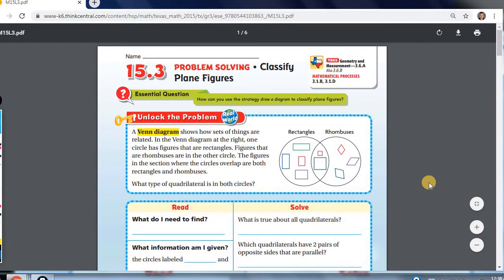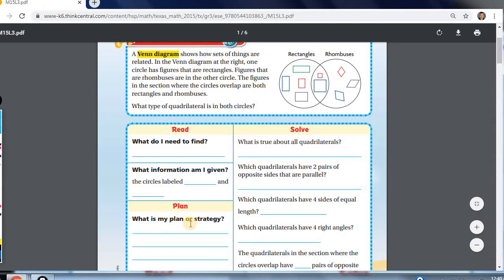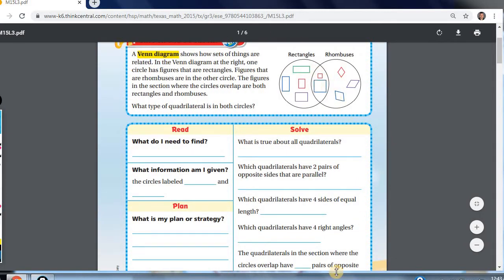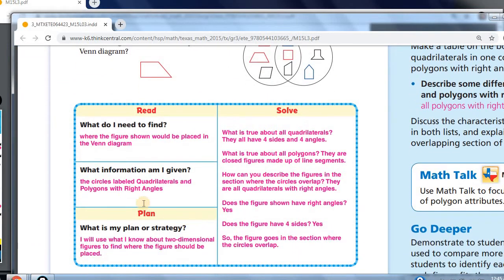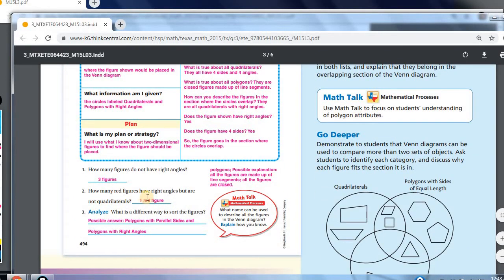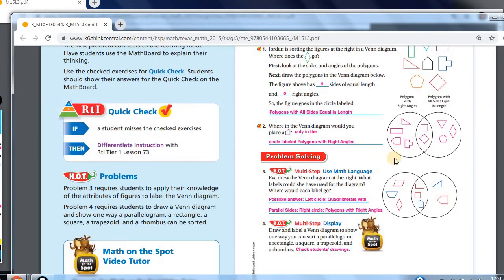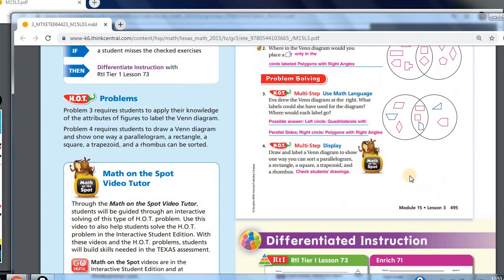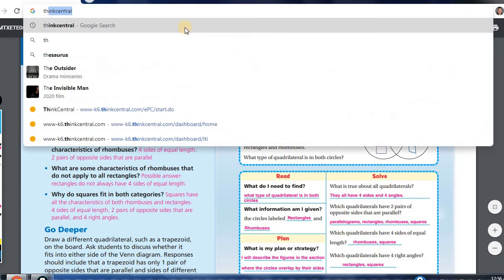15 3 Go Math Workbook